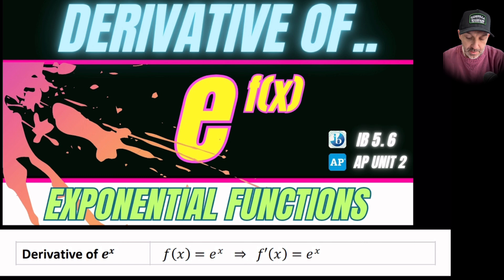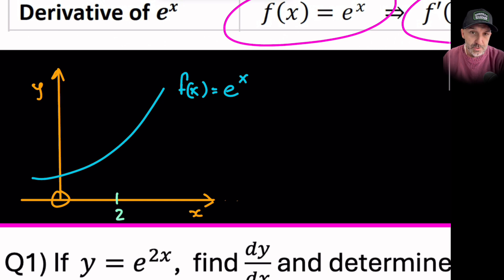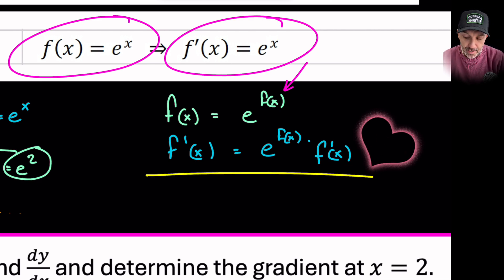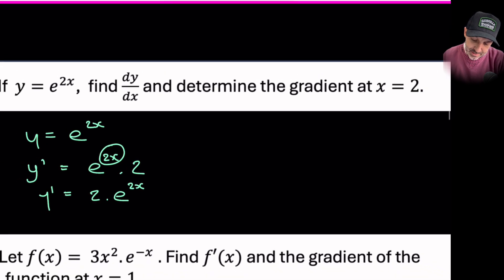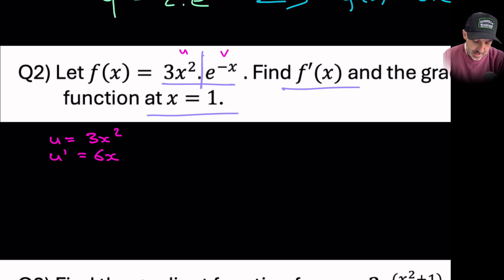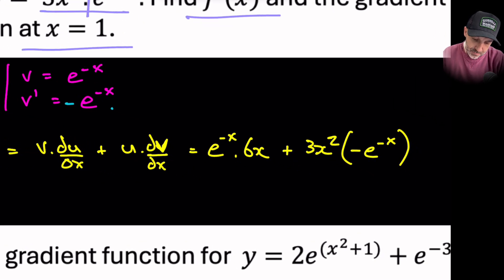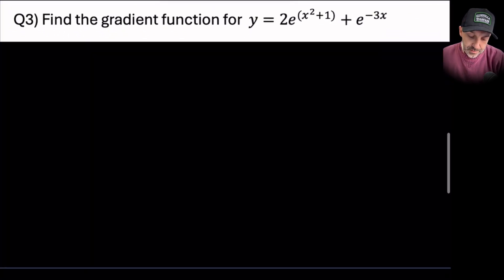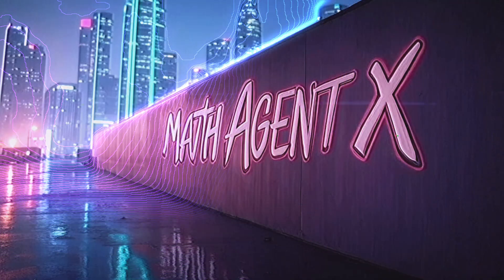Derivative e^x | Exponential Functions | Differential Calculus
Master the art of differentiating exponential functions with this quick and clear guide! In this video, we dive into the magic of e^x and e^f(x), the exponential function that’s its own derivative.

Learn the simple rule, see step-by-step examples, and understand why the derivative of e^x is so special in calculus. Perfect for students, math enthusiasts, or anyone brushing up on derivatives.
📚Chapters:
00:00 Introduction and General Concept/methods
02:42 Overview of 3 questions that will be answered
02:53 Question 1
04:17 Question 2
07:33 Questions 3